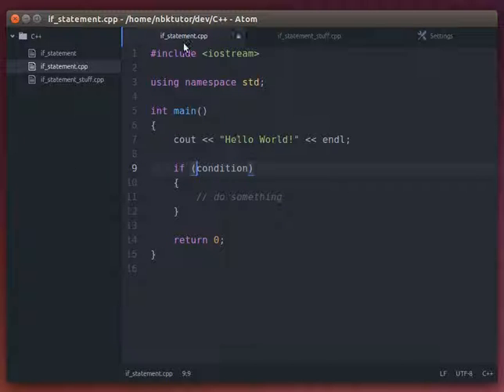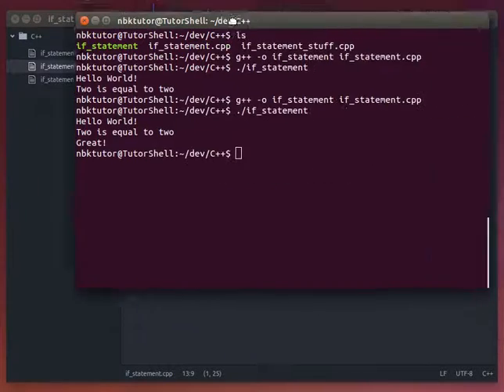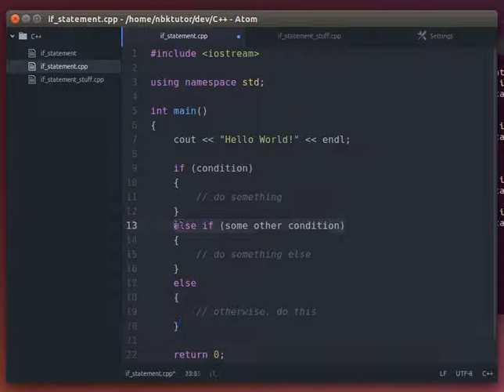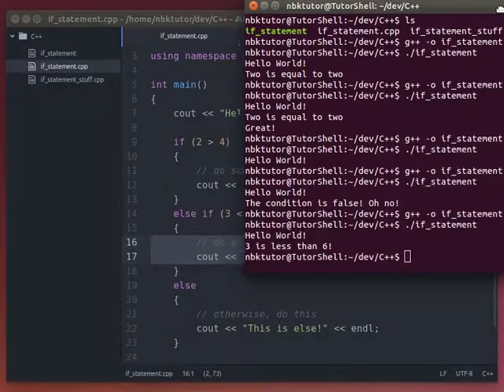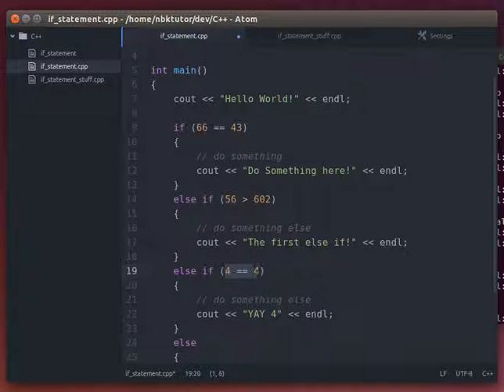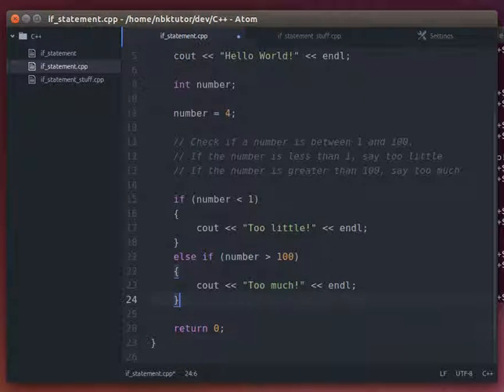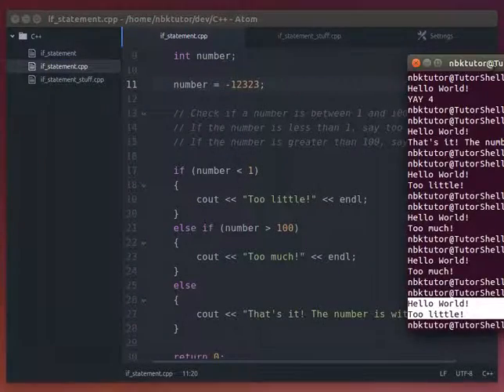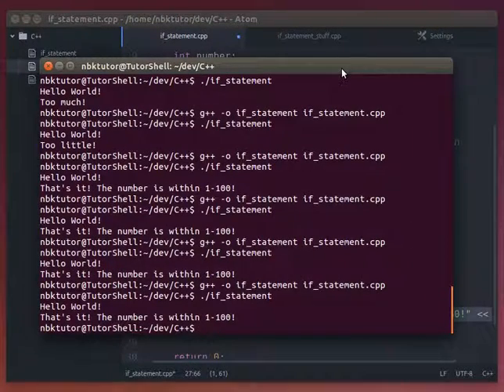Learn C++ Flow Control (If statement) for Beginners [Programming Tutorial]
Learn how to control the flow of your C++ program using if statements!

Learning HTML/CSS? Read Design and Build Websites:
Learning JavaScript? Read Eloquent JavaScript:

This video covers if, if-else, if-elseif-else statements.

if (condition is true) { // execute these statements }

else { // otherwise, do these statements }

else if (other condition is true) { // execute these other statements }
else { // otherwise, if all previous conditions were false, do these statements }

System Specs:
Ubuntu 14.04 LTS
gcc (g++) (command-line compiler)